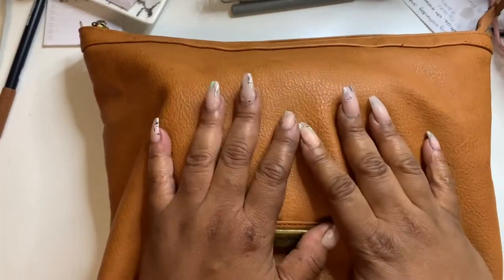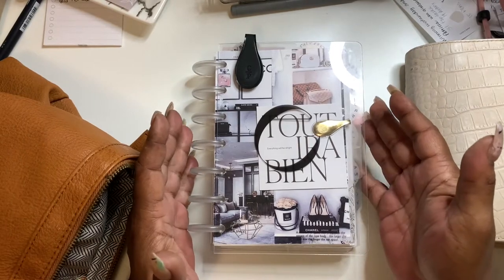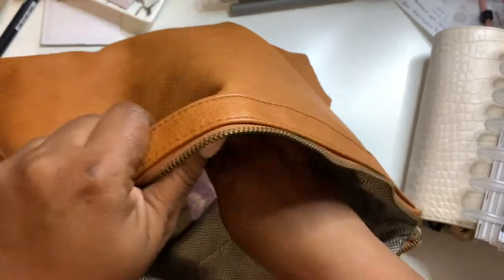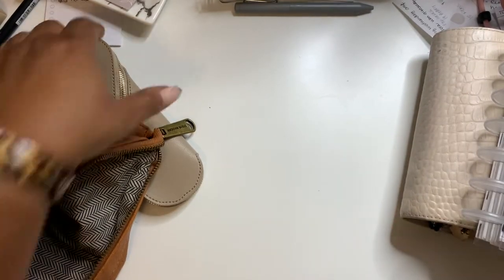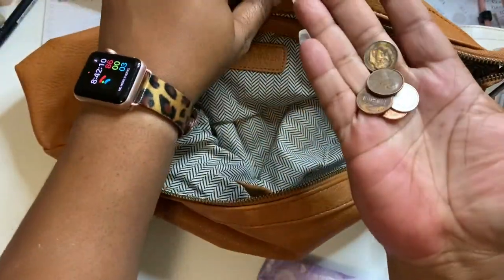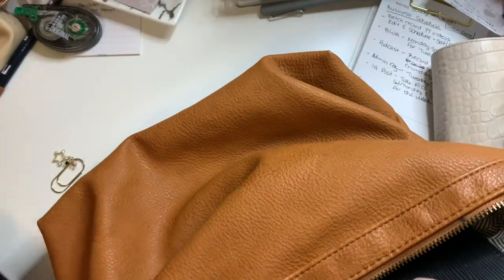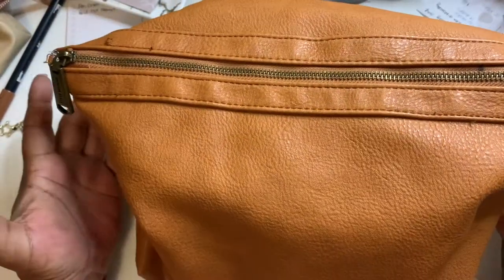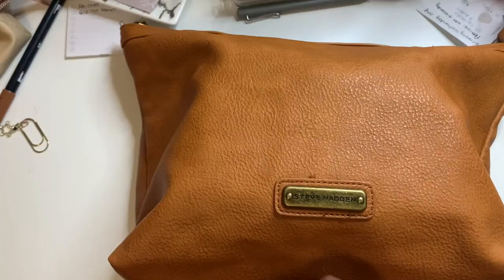WHAT'S IN MY PLANNER POUCH | THRIFTED